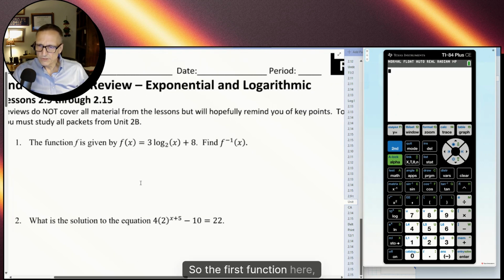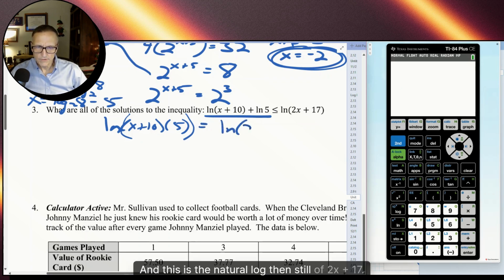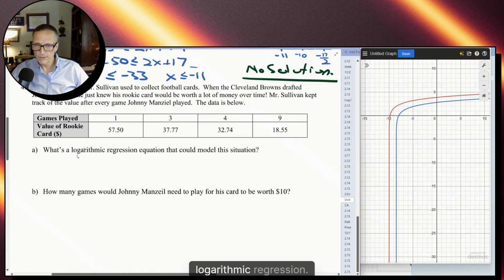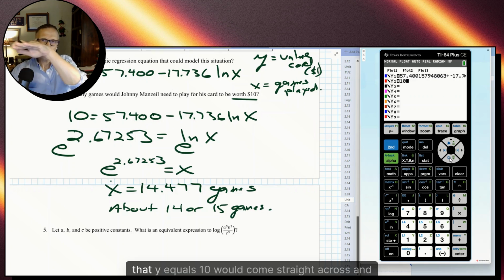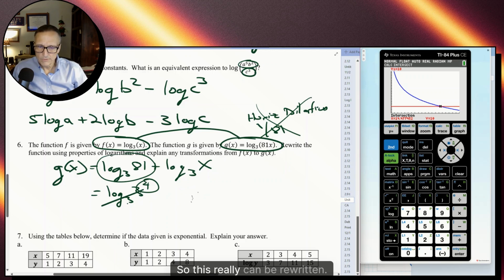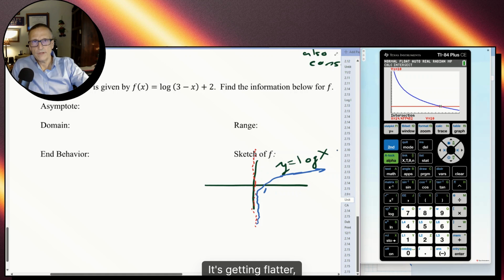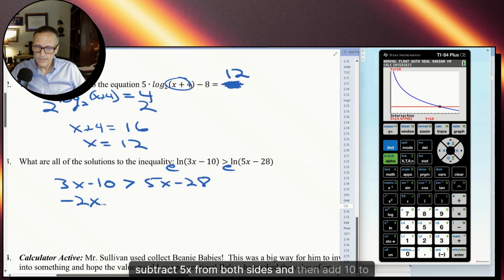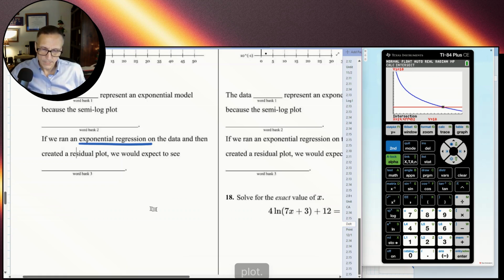AP Precalc Lessons 2.9 to 2.15 Review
Mr. Rich works review problems from Flipped Math for AP Precalc Lessons 2.9 to 2.15. This covers solving log equations and exponential equations, solving log inequalities, log regression, and logarithmic functions on semi-log graphs.